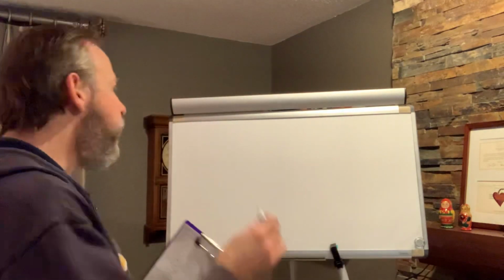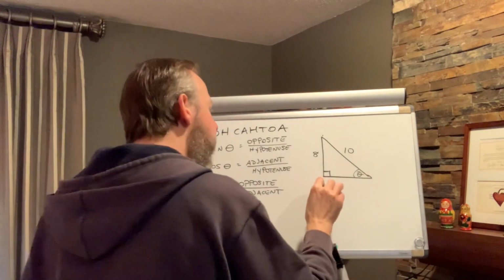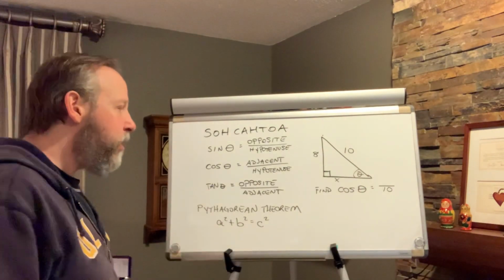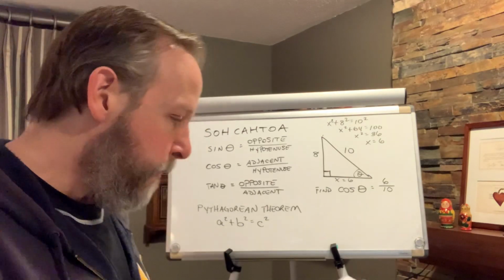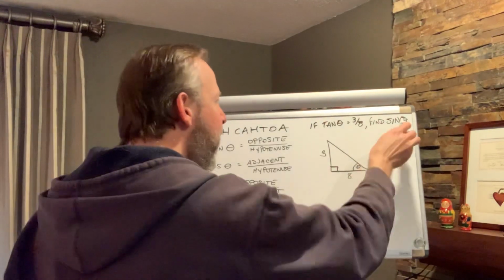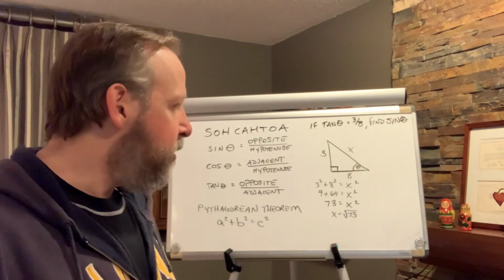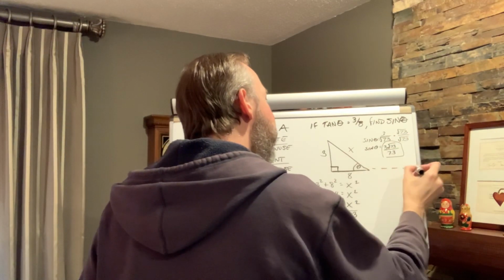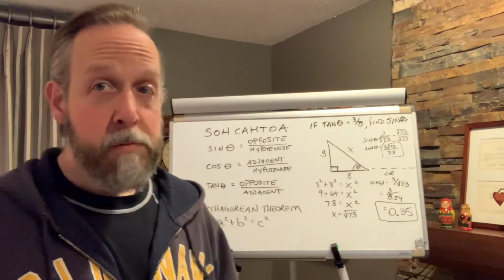SAT Prep Tuesday 4/28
Basic trigonometry review